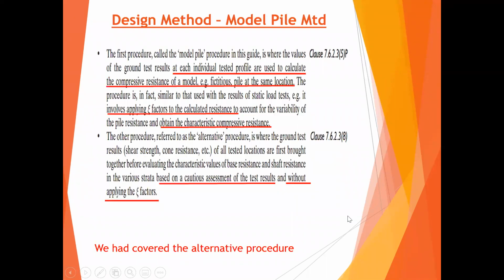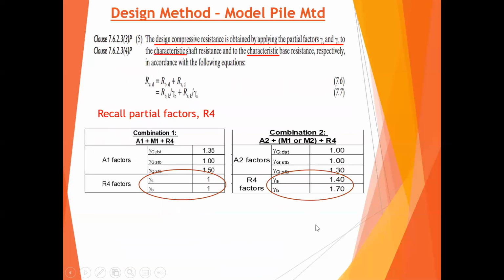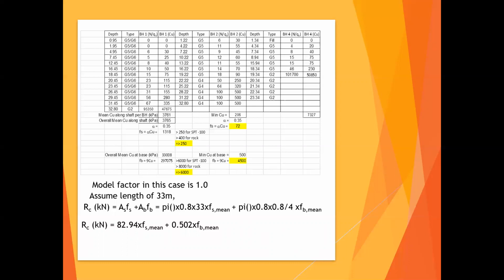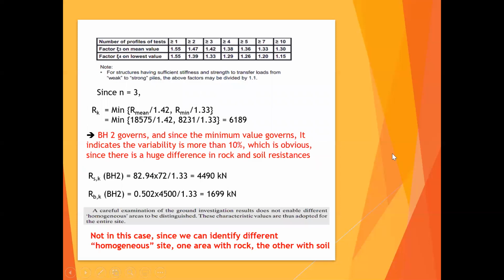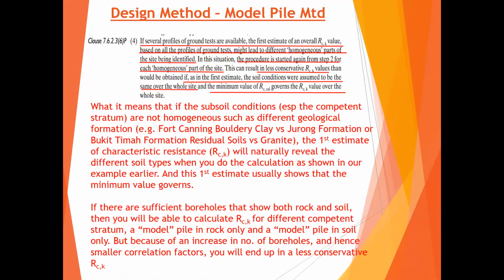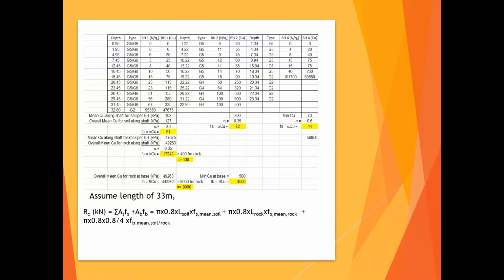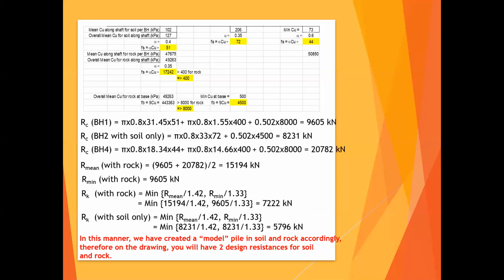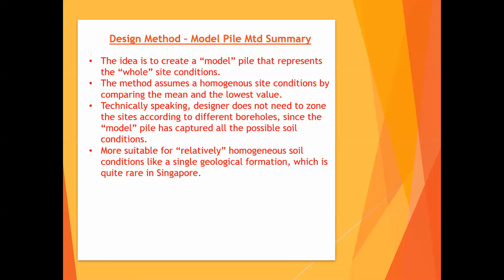2nd run Q&A Part 2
Model Pile method